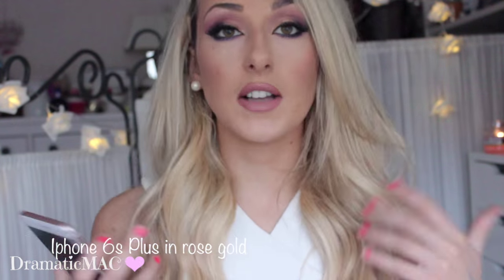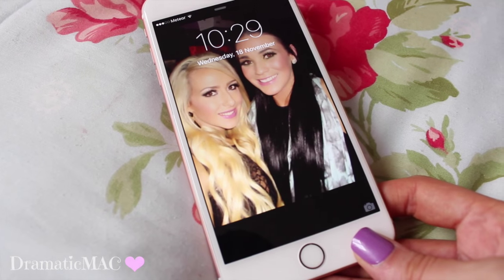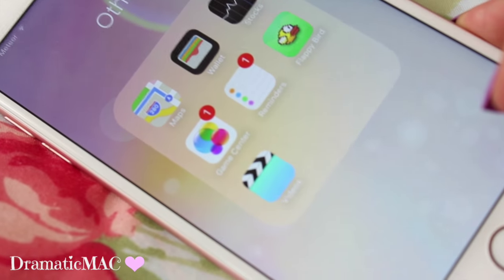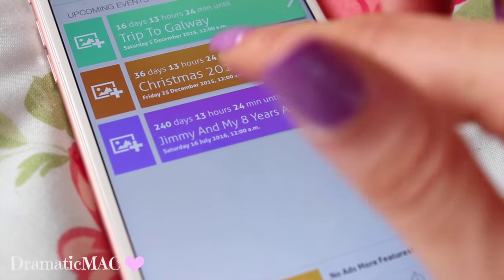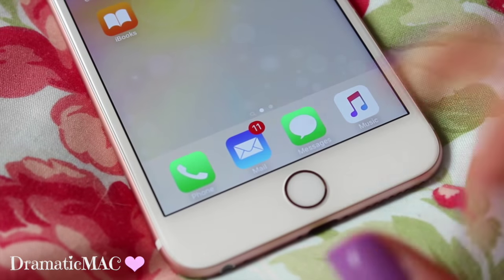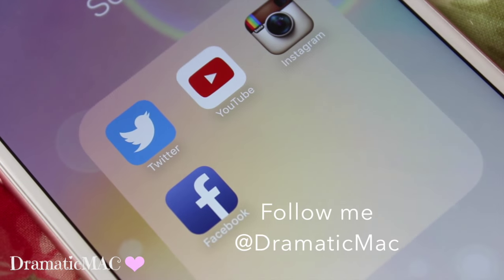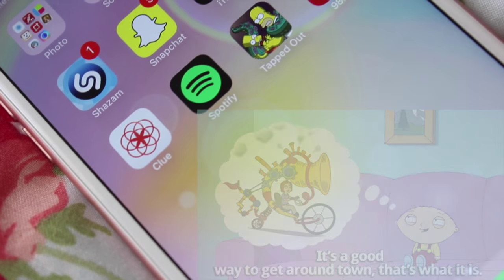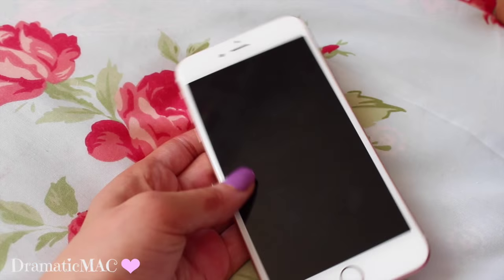Whats on my Rose gold iPhone 6s Plus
This video was so highly requested so I filmed and stuck it up for you as quick as I could. I got a great response on my unboxing of my iphone 6s plus and now you get to see what apps I use. I want to take this opportunity to thank you all from the bottom of my heart for your beautiful comments on my shapchat (DramaticMac) I am sure if you saw my story today you will know the devastating news I got yesterday.

I love you all so so much and I honestly mean that. If it wasn't for you lovely comments I would find the whole ordeal worse to cope with.

Aisling

1. What camera do you use?

2.What Editing software do you use?

3. Where are you from/ where is you accent from?

4. Tell me about your hair

5. How often do you upload?
I have a new video every Firday but I usually put another two up during the week.

6.What is your Job?/Where did you study?
I am a qualified Nutritionist and I work with clients every week to help them lose/gain weight. I help people with sports nutrition, intolerance, meal plans, dietary condition etc. I studied for 4 years in Dublin institute of technology (DIT) I got a Bachelor of science honers degree in Nutriton. I have a diploma in Nutrition which I got in 2013 and a Higher diploma in sports nutrition which I received in 2015.